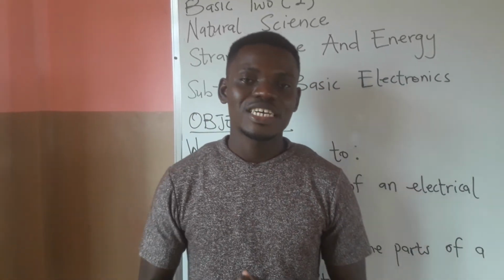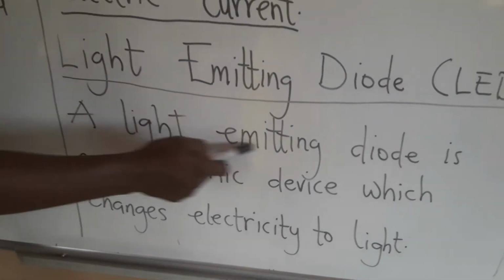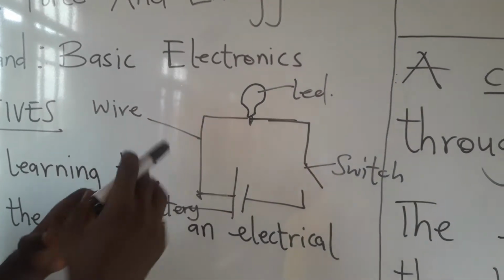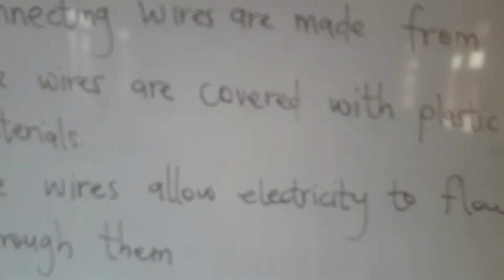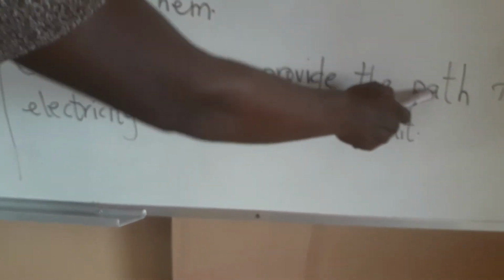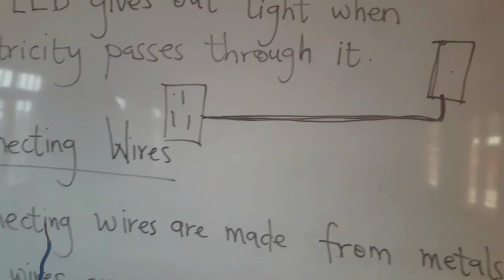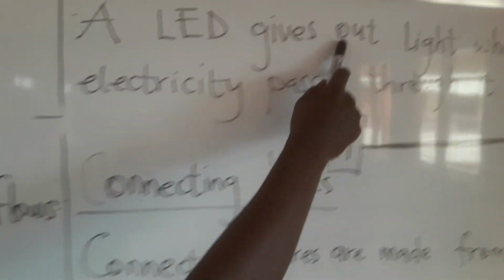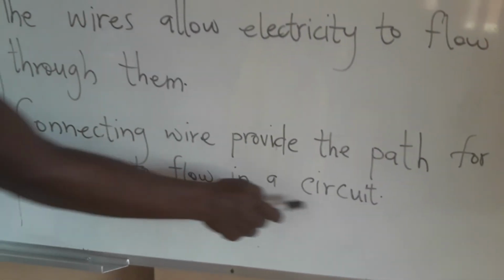BASIC TWO-SCIENCE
BASIC ELECTRONICS 2- SIR KINGSFORD